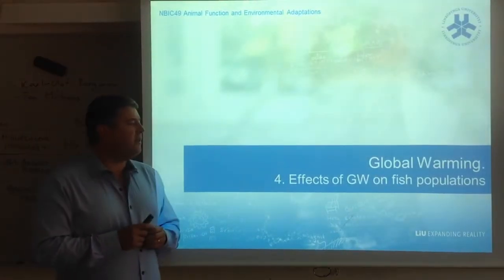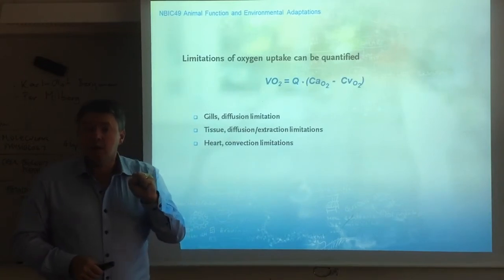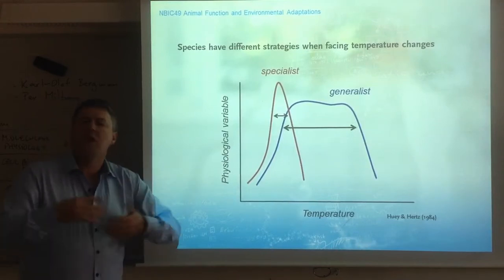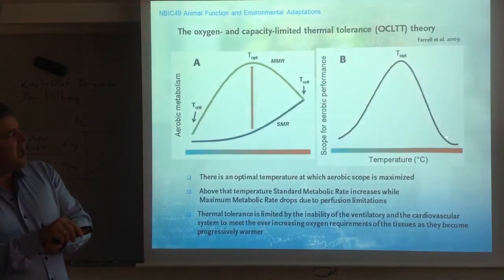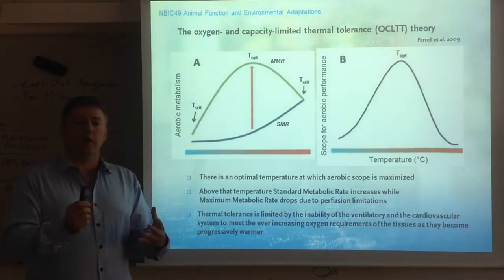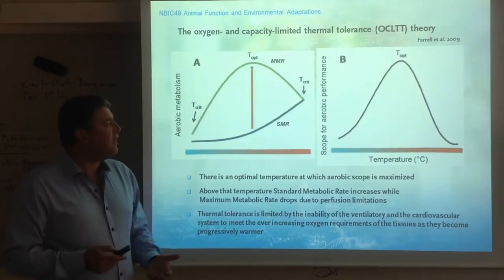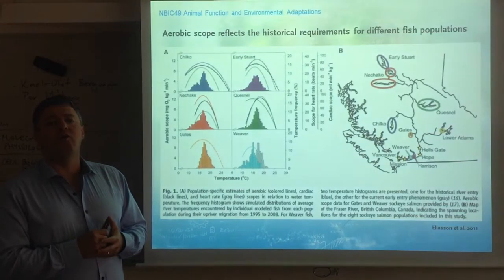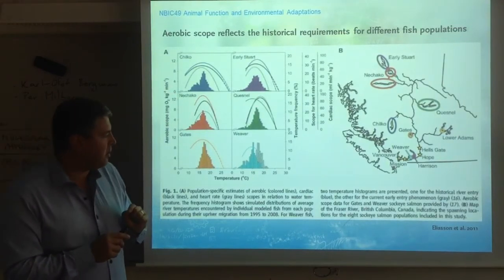Global Warming. 4. Effects of global warming on fish populations